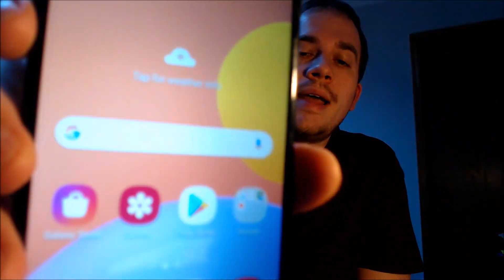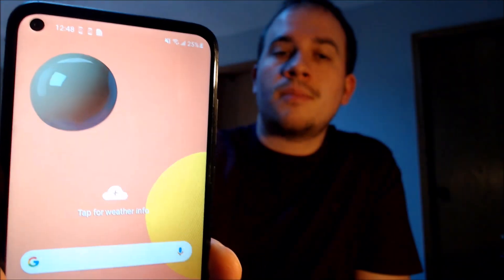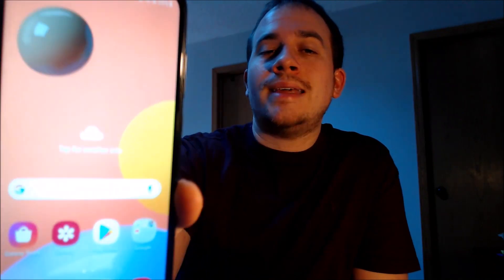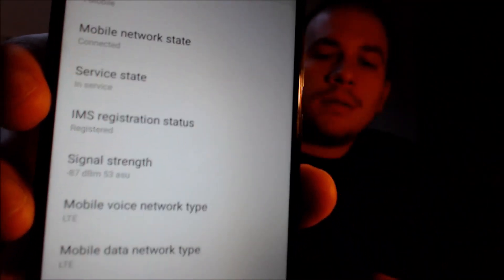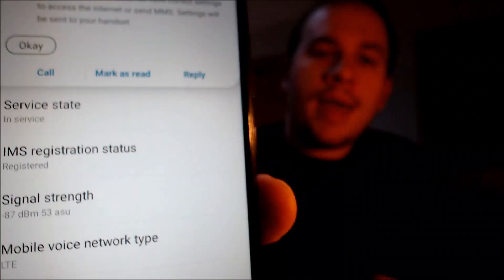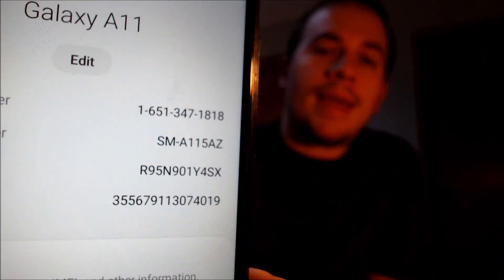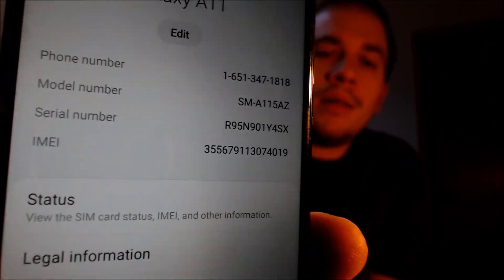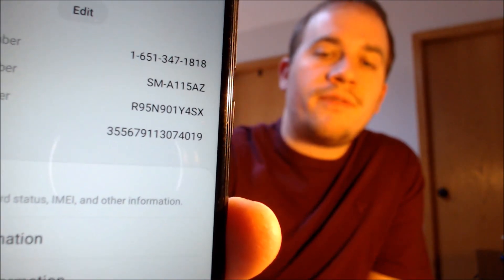Instantly Factory SIM Unlock Cricket Wireless Samsung Galaxy A11 (A115AZ) !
Video showing a Cricket Wireless Samsung Galaxy A11 (model SM-A115AZ) which has been SIM unlocked for any other compatible wireless carrier - including carriers here in the US! Our method enables us to unlock the phone instantly and directly using our computer programs and tools, instead of having to go directly through Cricket and meeting all of their requirements in order to have it done.